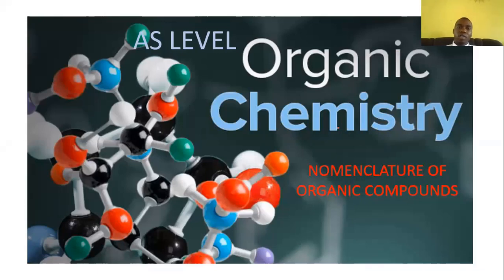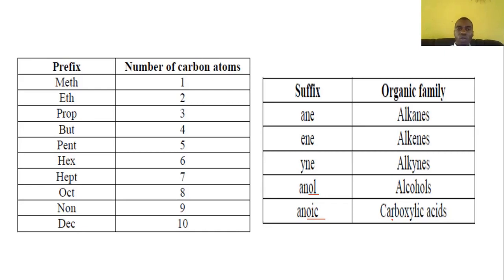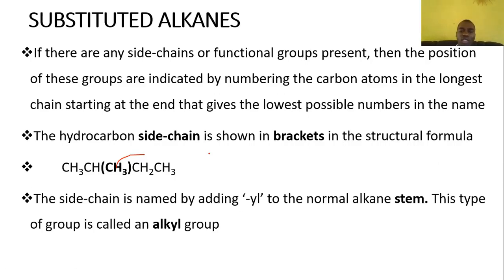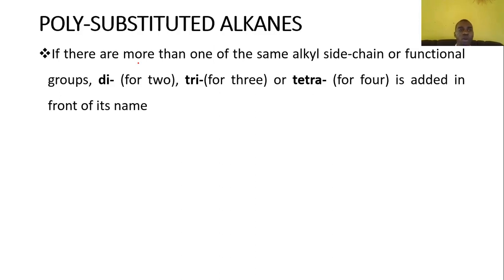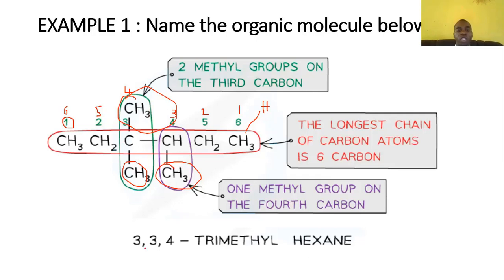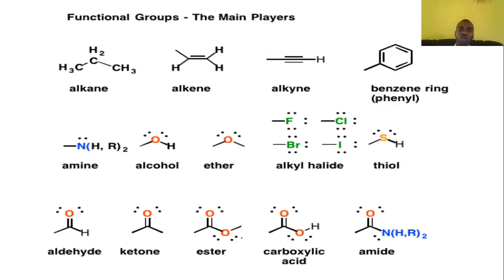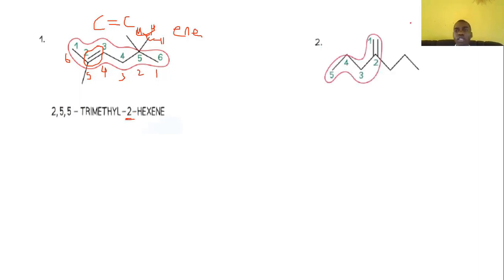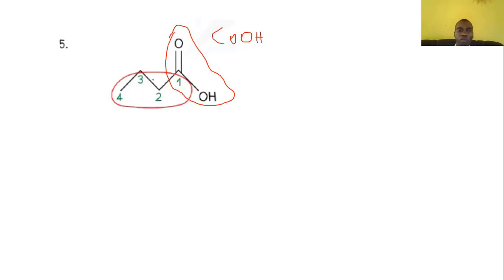AS LEVEL ORGANIC CHEMISTRY NOMENCLATURE OF ORGANIC COMPOUNDS